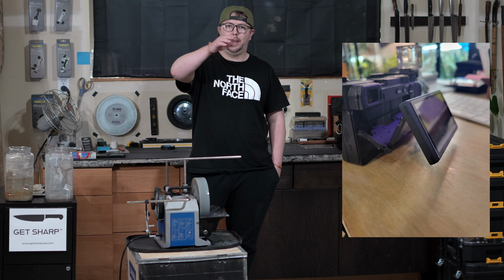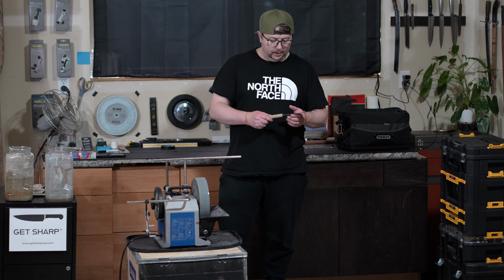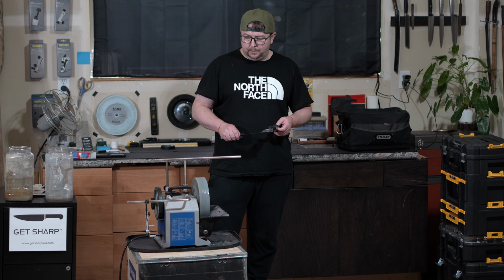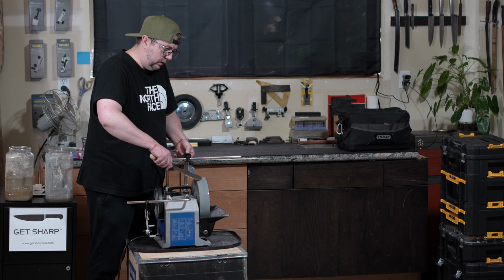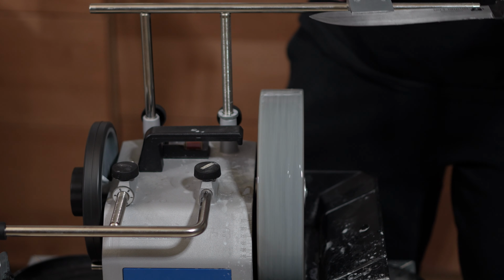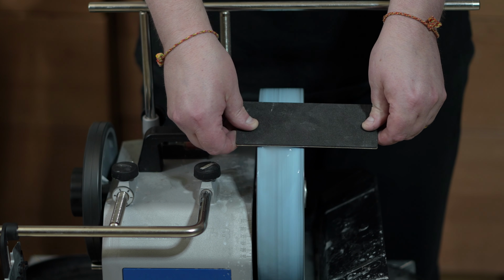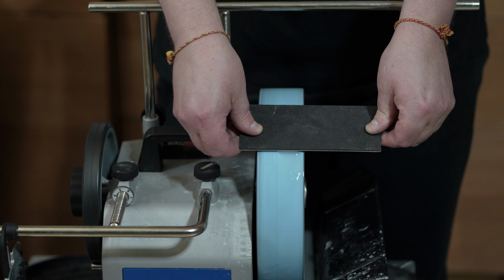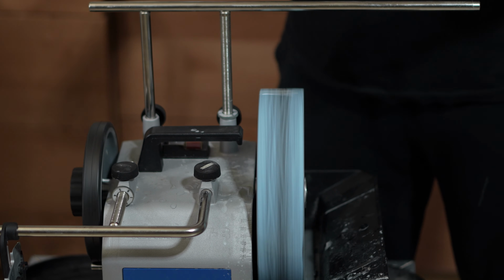💣Life Update: Smashed Camera, 🦜Sick Parrot, and a Quick Knife Sharpen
Hey folks, it’s Cory from Get Sharp! This is a raw life update—Wednesday, I knocked my Sony a6600 off a 6-foot tripod and smashed it (3-4 weeks for repairs!), and that same night, my baby bird Ace the Green Cheek Conure got pneumonia—we rushed him to the ER. I haven’t filmed since, but today I’m back with a quick sharpen of a cheap butcher knife my wife found at a thrift shop (made in Japan, but nothing special). It’s not the focus—just a side thing while I share what’s been going on. Stick around for the update and a peek at the knife.

6/28/2025 update on Ace: His doctor thinks he will be going home tonight or tomorrow morning!

Timecode
00:00 - Intro: Welcome to Get Sharp
00:28 - Mention of Last Video
01:16 - Camera Smash Story
06:34 - Ace’s Pneumonia Scare
09:52 - Quick Butcher Knife Sharpen
19:47 - Wrap-Up and Ace Update